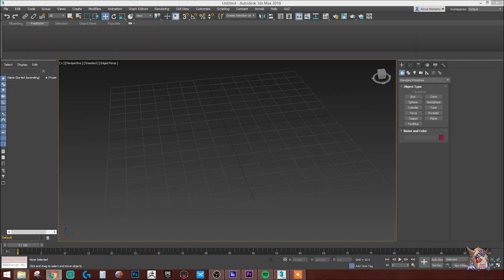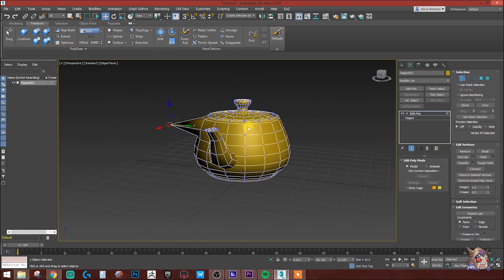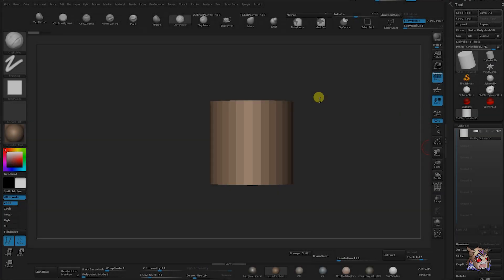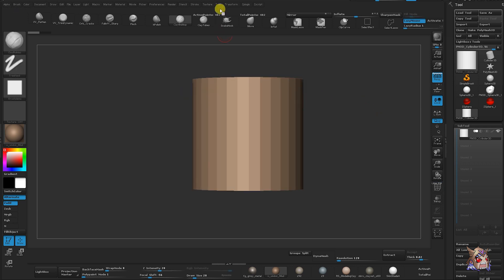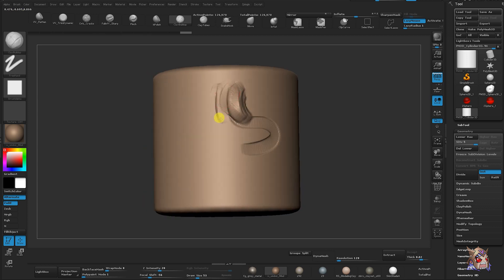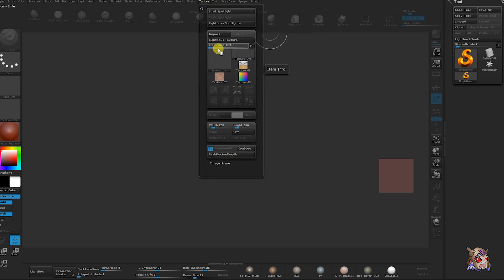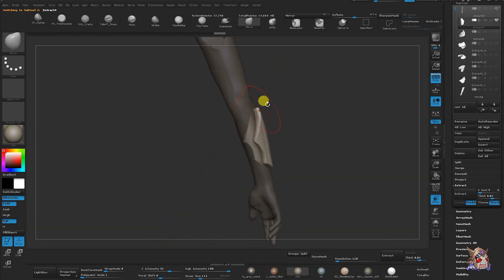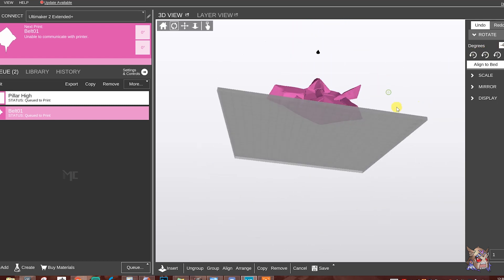Digital Sculpting for Cosplay and Costume Creation: 3D Basics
Welcome to my new series on Digital Sculpting for Cosplay and Costume Creation! This video goes over the some of the basics of 3D modeling and why I think zbrush is such a powerful tool. It also covers what the rest of the series will cover!

Also check me out on other social media!

You can learn more about the programs I mentioned below!